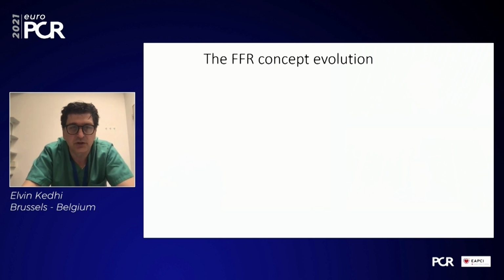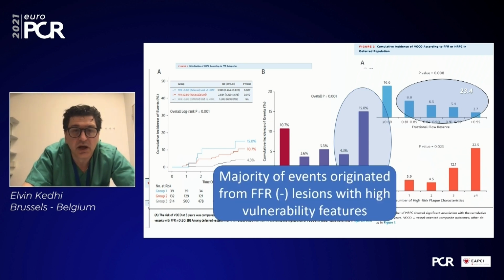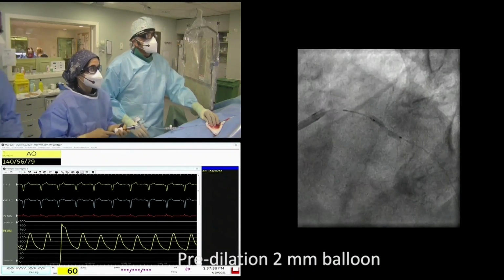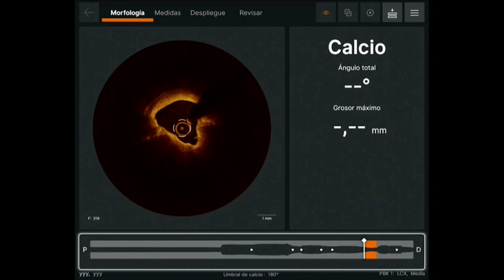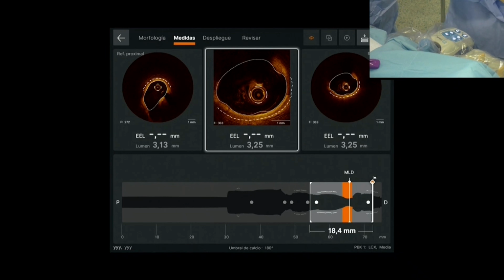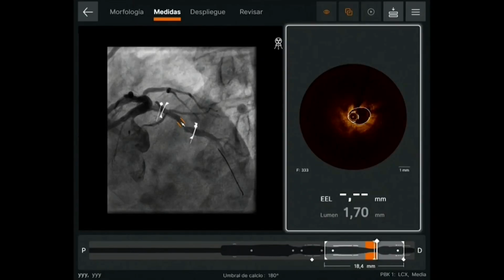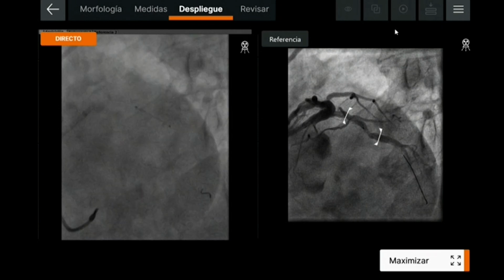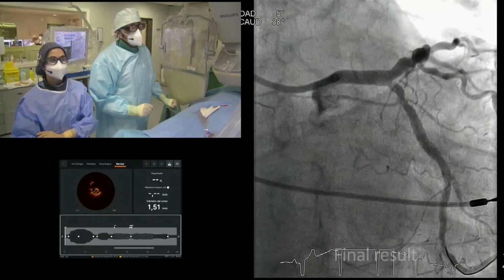Modern PCI: how OCT, with ULTREON 1.0, supports you in your procedure: a calcified lesion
Watch this session presented by Zsolt Piroth, Emanuele Barbato, William Wijns, Carlos Collet, Tommaso Gori, Niels Van Royen and Antonio Maria Leone in order to receive tips and tricks demonstrating how physiology and/or intra-vascular imaging can be integrated in your everyday PCI, and to learn more about the value of using intravascular imaging as a guidance tool and on how physiology can also serve as an optimisation tool.